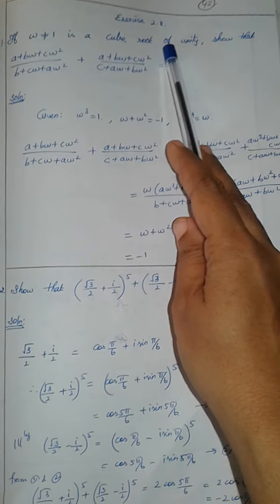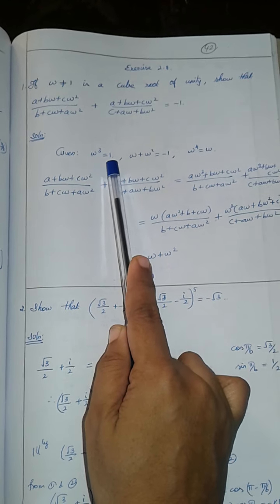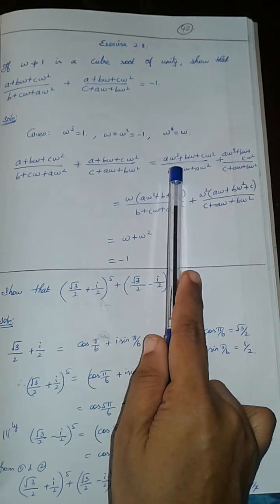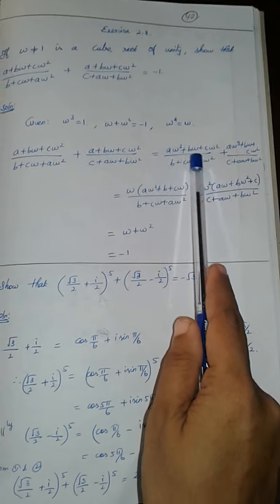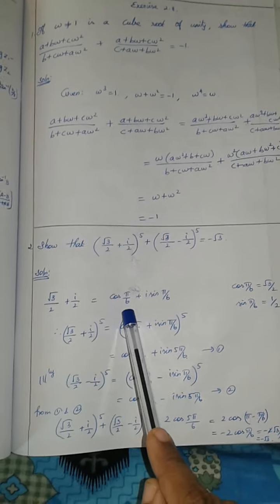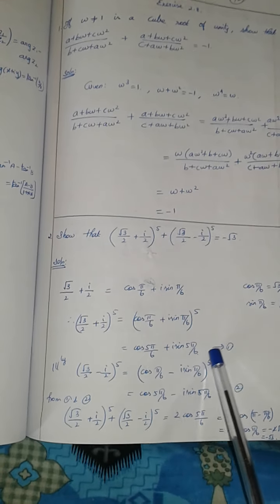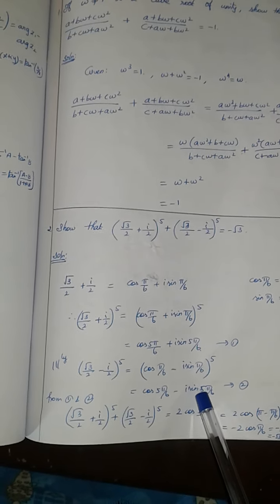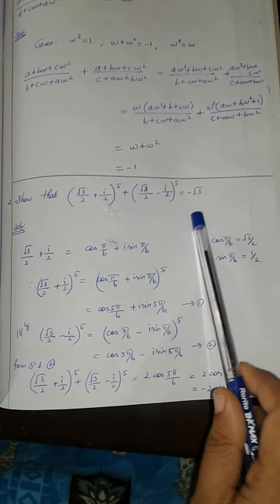12th maths Ex:2.8-1,2 solutions (Tamilnadu Syllabus)